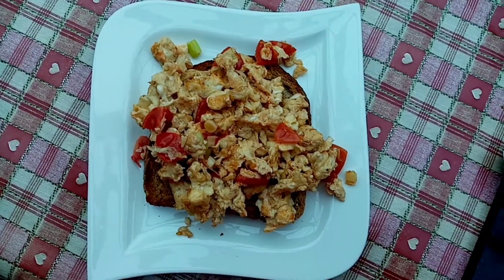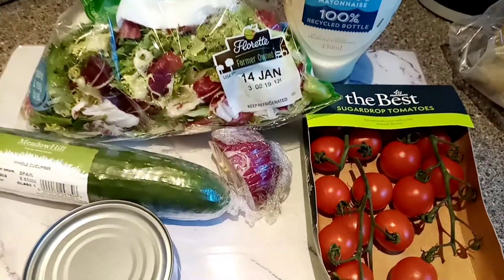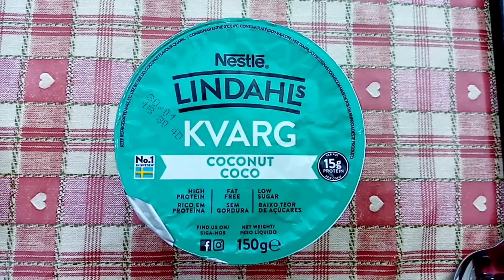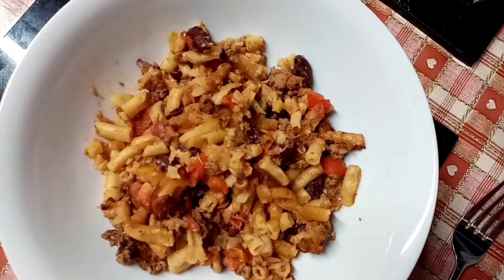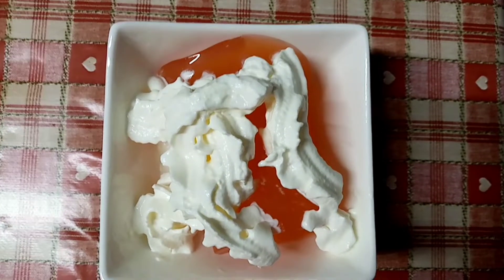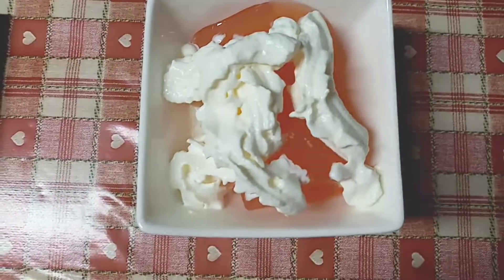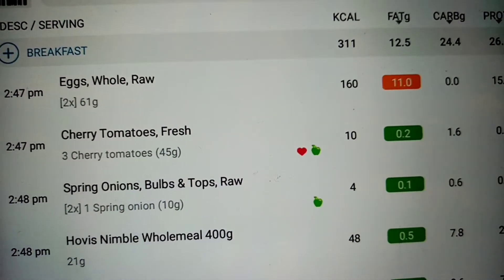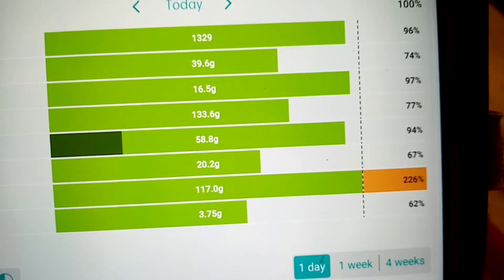what I ate today-Thursday calorie counting using nutracheck | upping my protein | Daisy ❤️